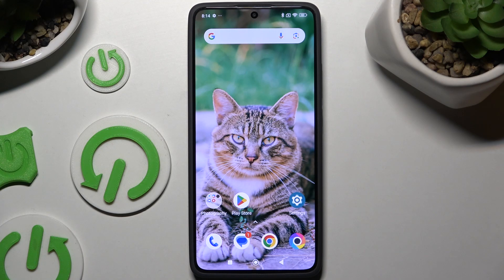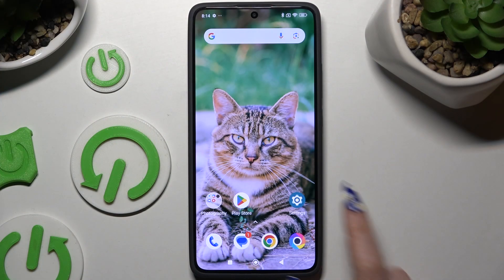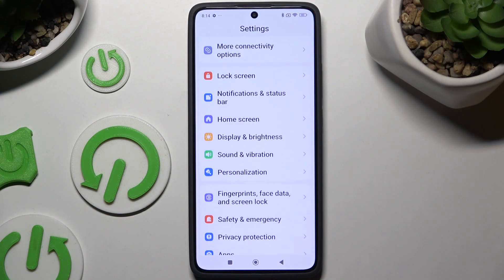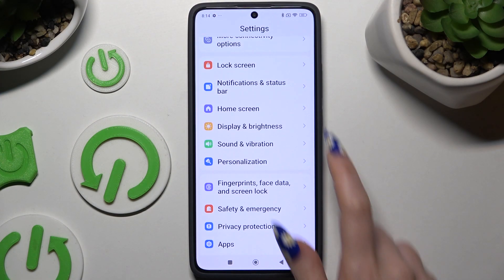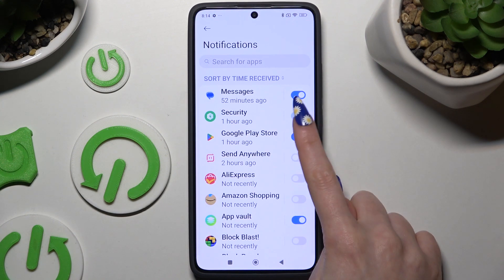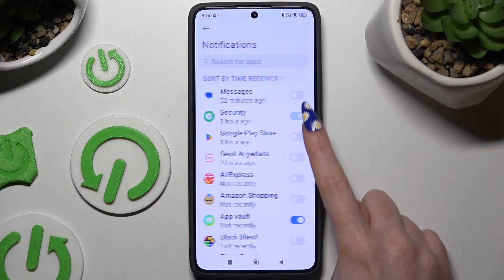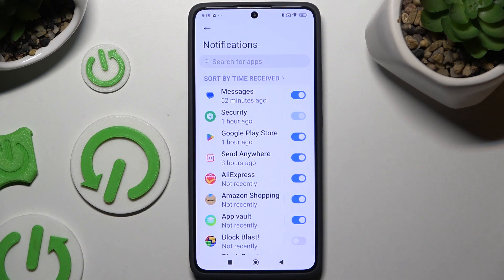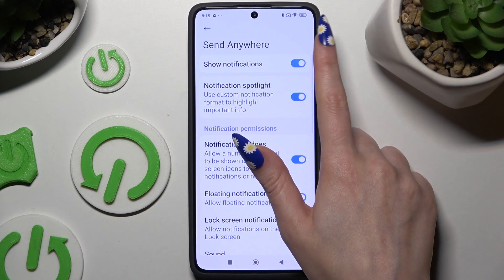Poco X7 Pro: How to Turn App Notifications On or Off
Learn how to turn app notifications on or off on your Poco X7 Pro to control which apps can alert you. This guide will show you how to manage notification settings for individual apps, giving you the power to customize your notifications and reduce distractions. Follow these easy steps to adjust your notification preferences.

How to turn on notifications for apps on Poco X7 Pro?
How to turn off notifications for apps on Poco X7 Pro?
How to manage app notifications on Poco X7 Pro?